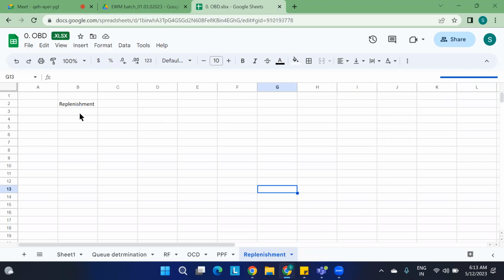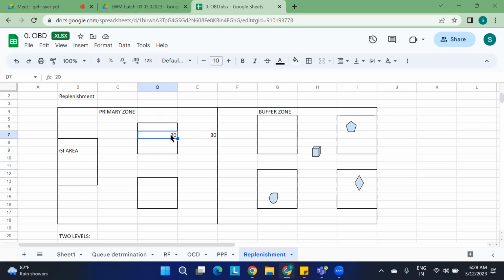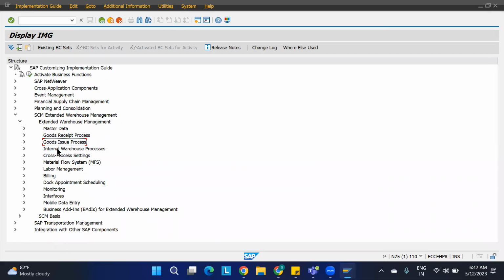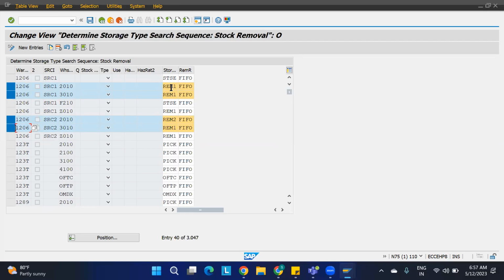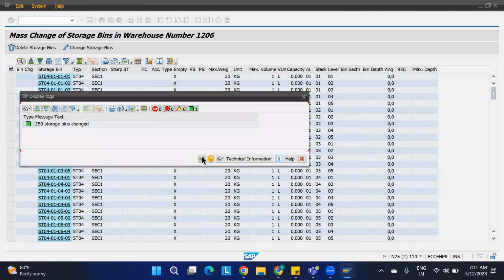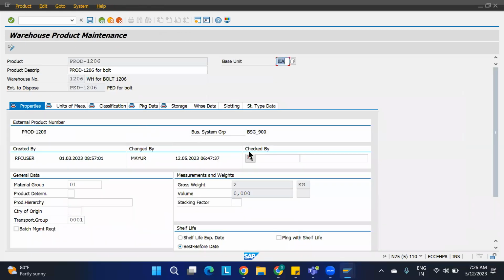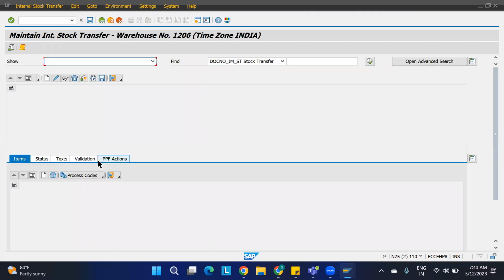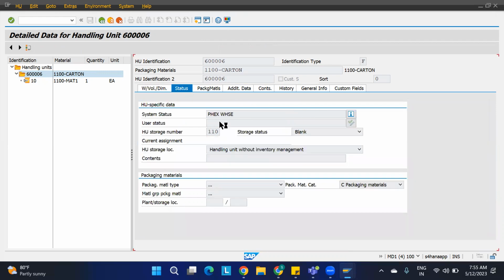65. SAP S/4HANA:EWM-Replenishment